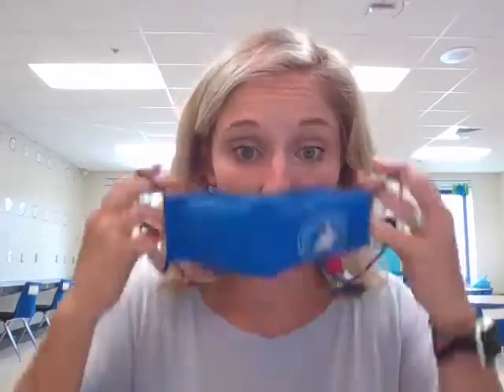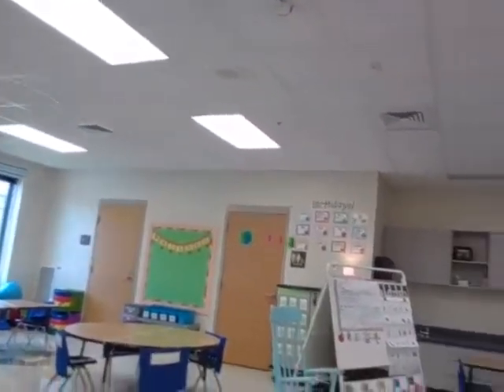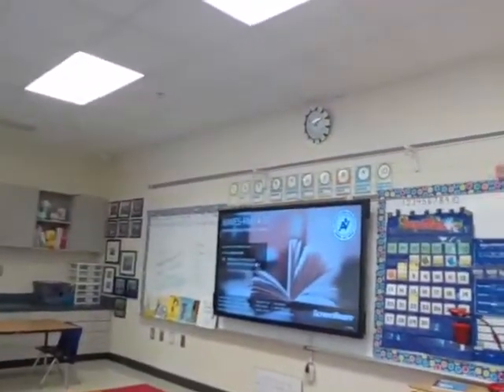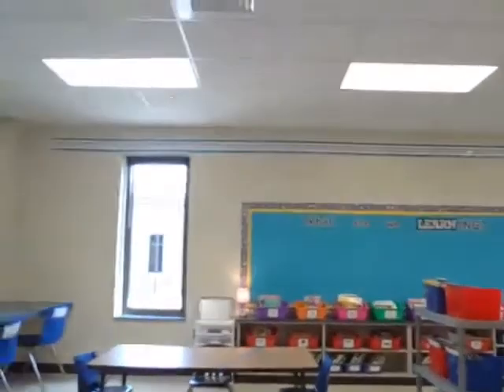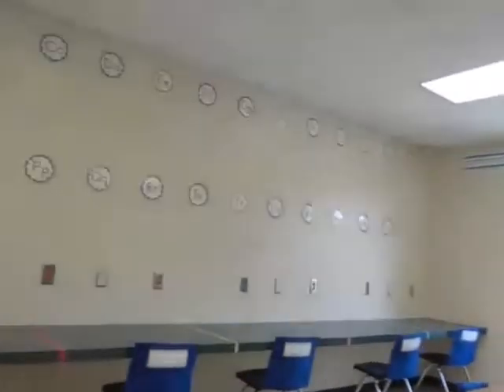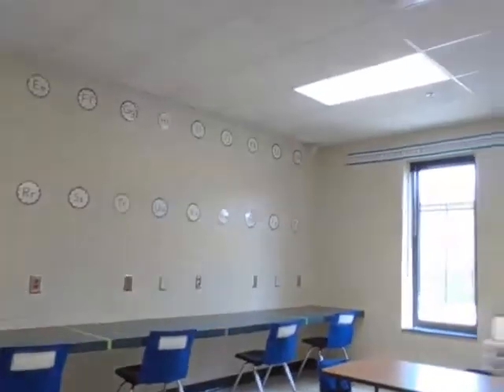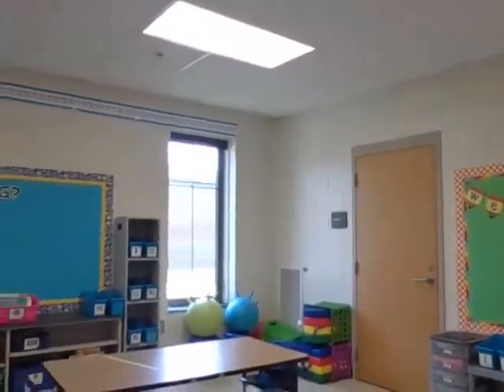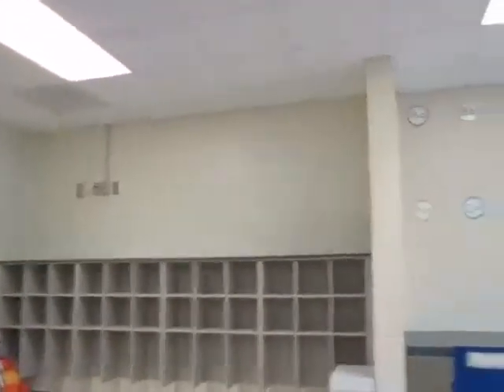Mrs. Shirley's Welcome Video 2020